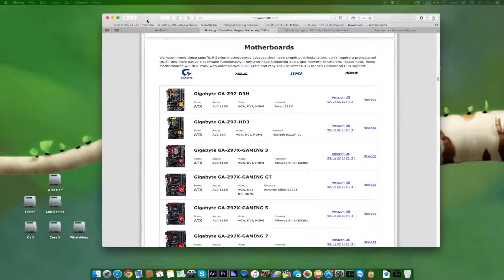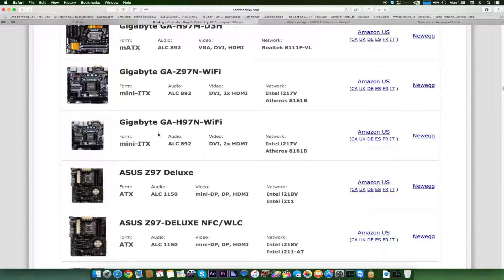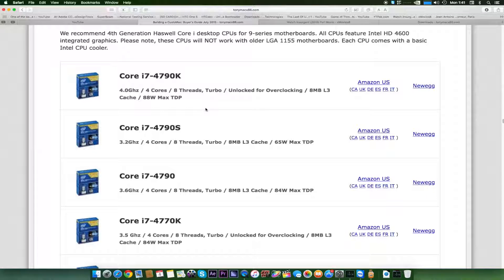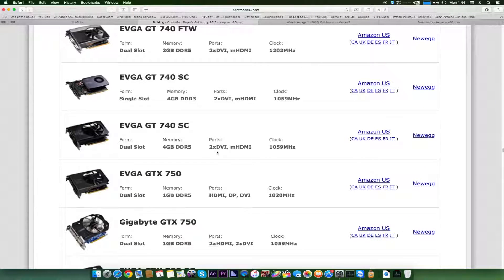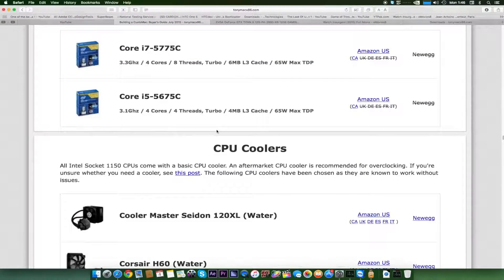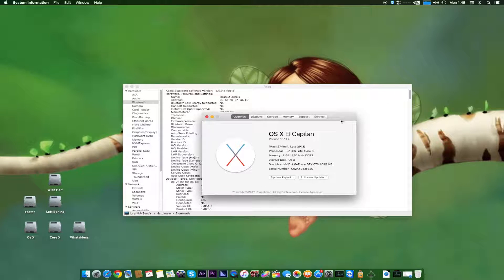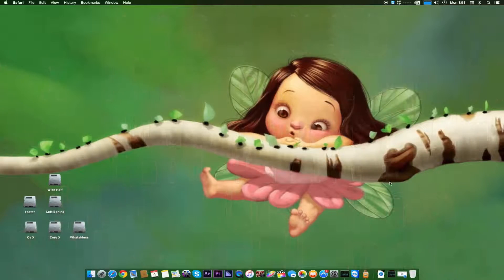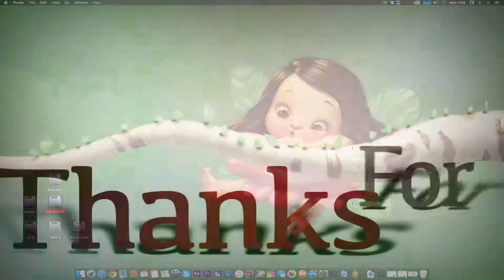Basic Guide For Hackintosh (Hardware & Software Requirements)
____________________________________ So this video is about Hackintosh and its basic requirements.
1)Hardware Requirements To Make Hackintosh
i)CPU
ii)GPU
iii)Motherboards
iv)Rams,SSDs, HDDs, And DVD Drives

2)Software Installation Requirements To Make Hackintosh
i)unibeast
ii)Macpwn
ii)And Rest of them